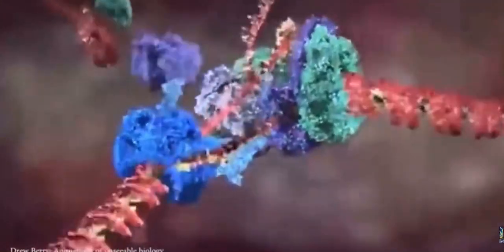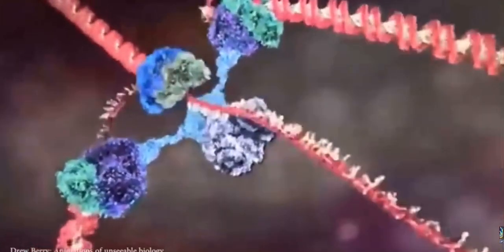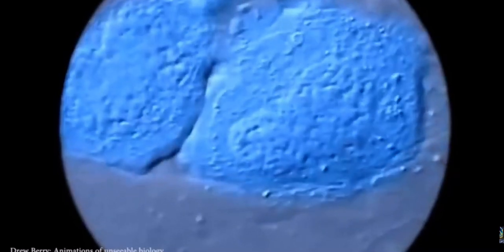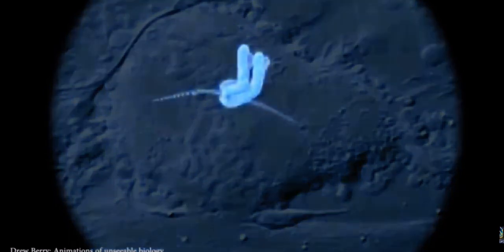Incredible video of DNA micro-machine at work.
This video shows the incredible workings of the human DNA micro-machine at work. Zipping and unzipping strands of DNA.
Can we really still deny that we are created by God? Do we really believe that this is just an accident of evolution?